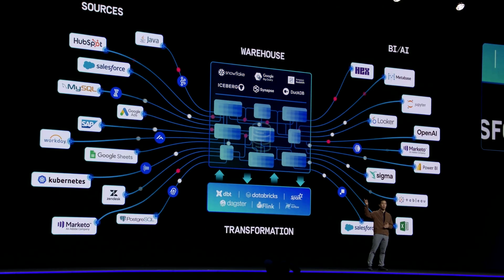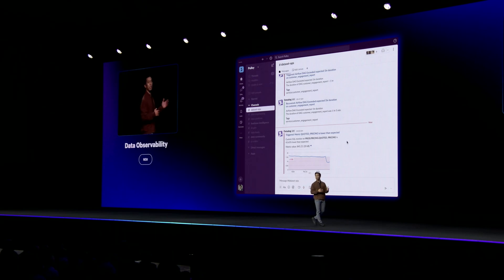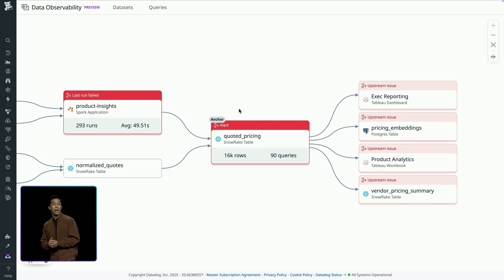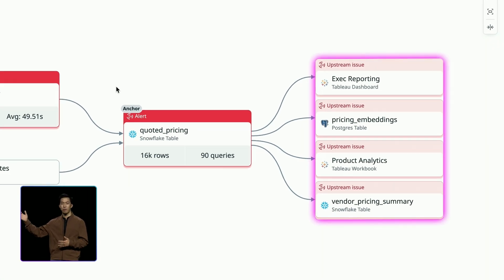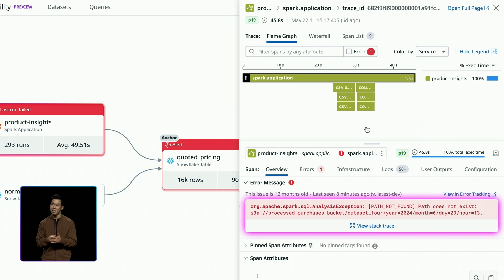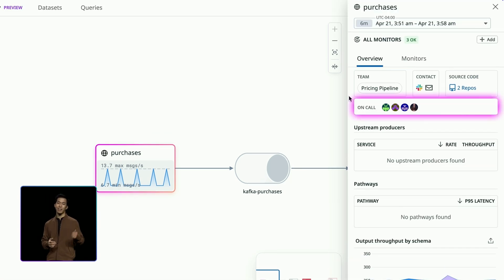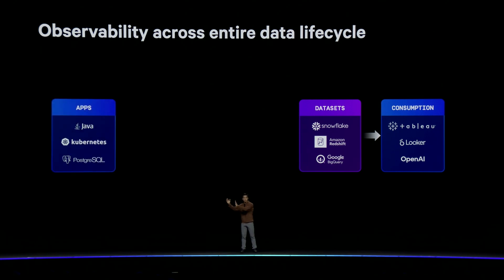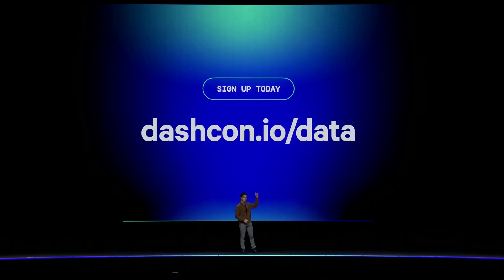Data Observability: Build confidence in the data life cycle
Datadog Data Observability provides a complete solution with quality checks (e.g., volume, row changes, freshness), custom SQL-based monitors, anomaly detection, column-level lineage across systems like Snowflake and Tableau, full pipeline visibility, and targeted alerts when data issues arise.